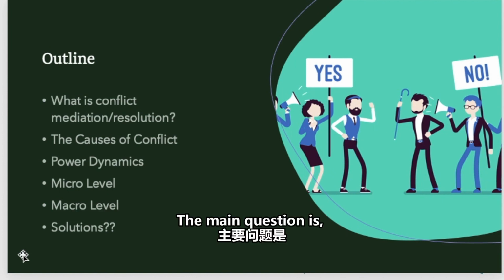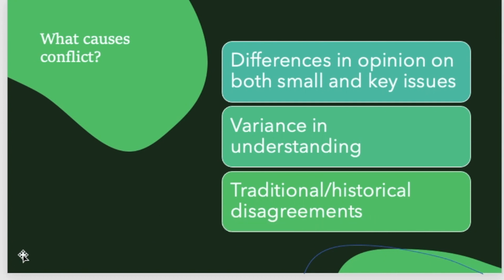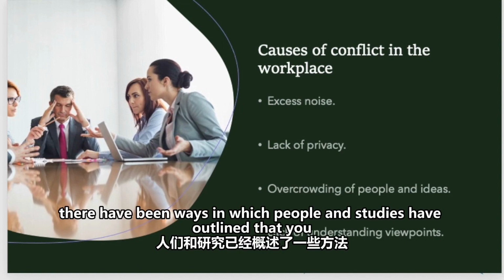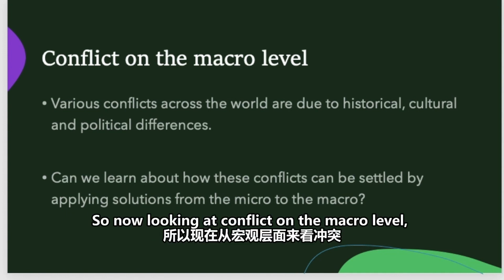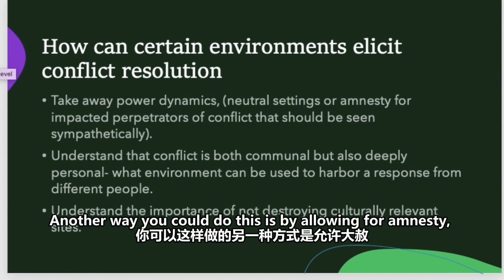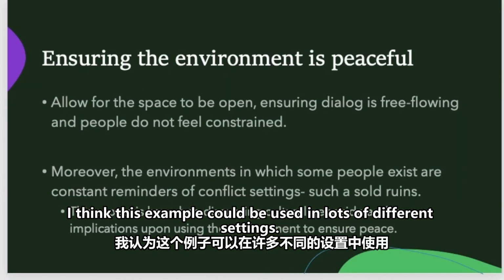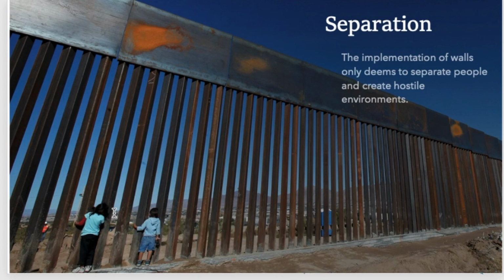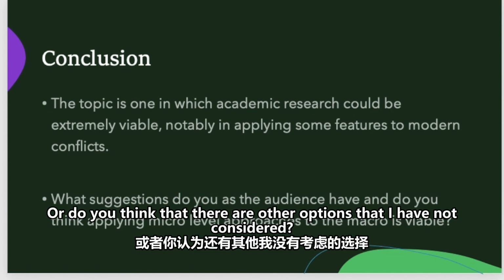What impact can environmental design have as a tool for confict resolution?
Angus Tait is a Research Associate at Perrett Laver, MA Conflict, Security and Development and former intern in Tianmei's World Academy. This presentation was created during the presenter's Pagoda Projects internship with Tianmei's World Academy in 2020.

If you want to contribute to this project, you are welcome to reach out by filling in the volunteer aplication form in the above link.